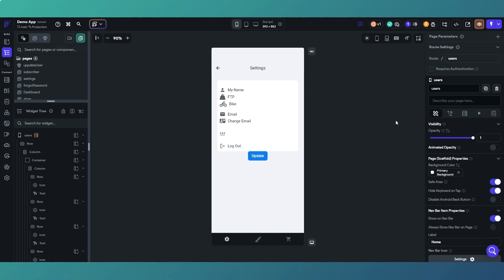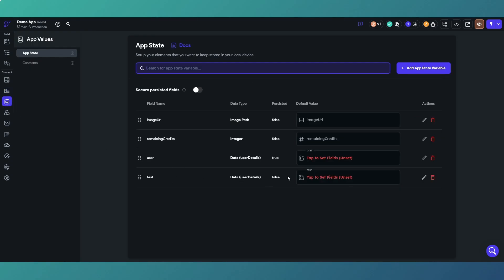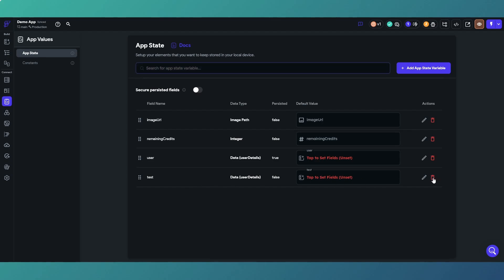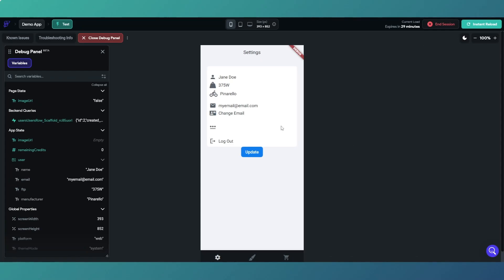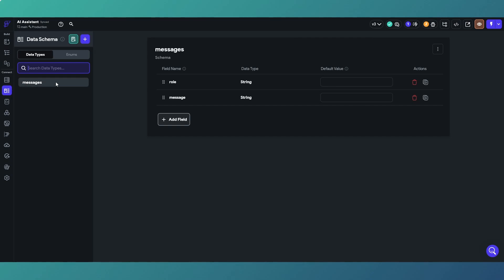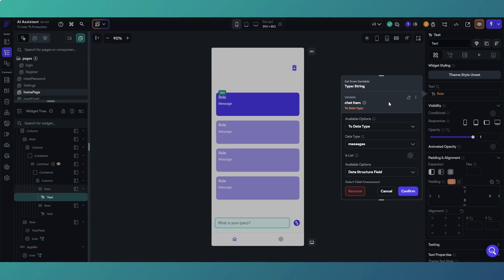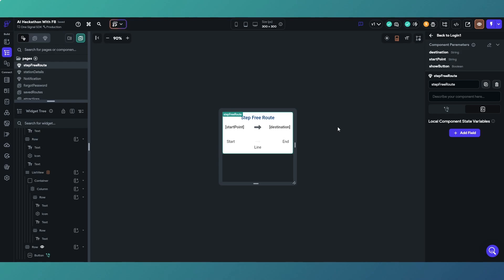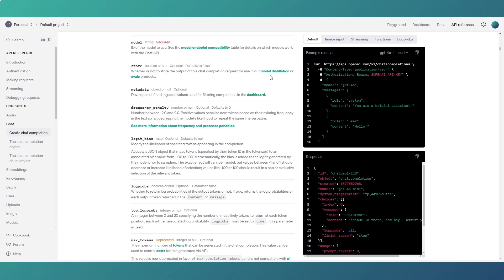How to use custom data types in Flutterflow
The use of custom data types in Flutterflow is crucial for building more complex apps.

Flutterflow's custom data types can be used in variables to manage more complex fields of data than a standard variable type can. In addition they are essential for extracting information from API responses to your apps.

In the video we look at some examples where custom data types have been used both for API responses and within Flutterflow AppState variables.